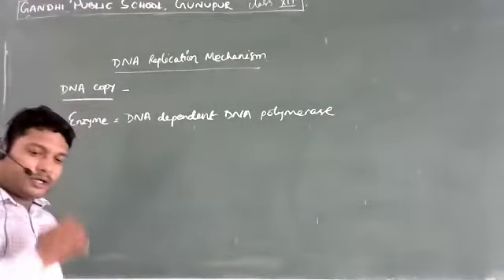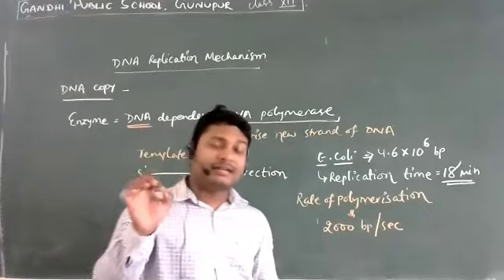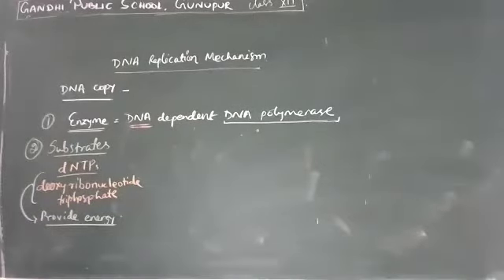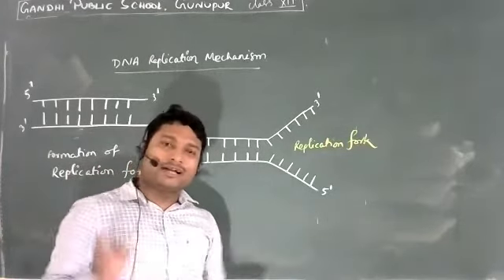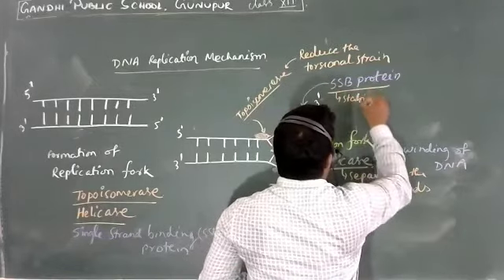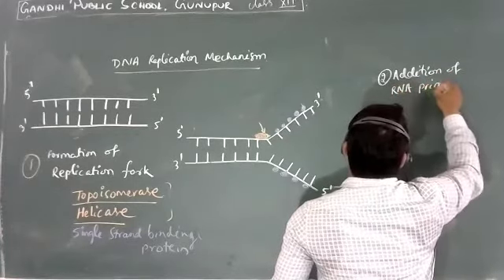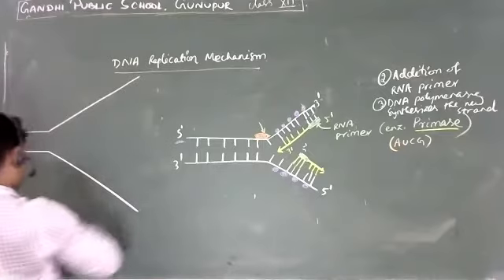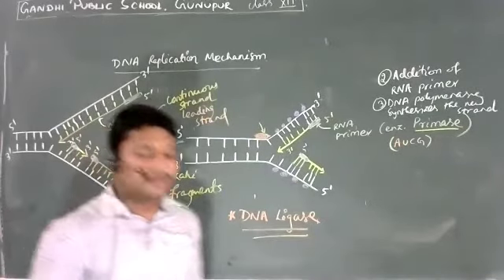Molecular Basis of Inheritance-6 | Class XII | Online Live class recording